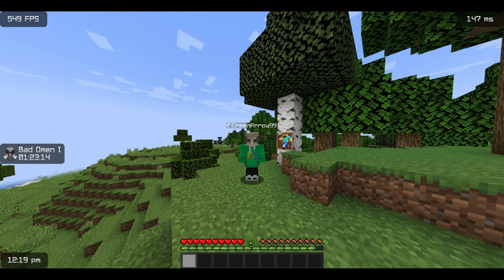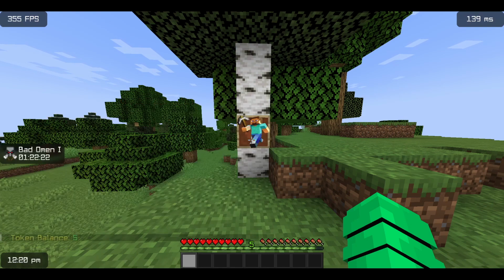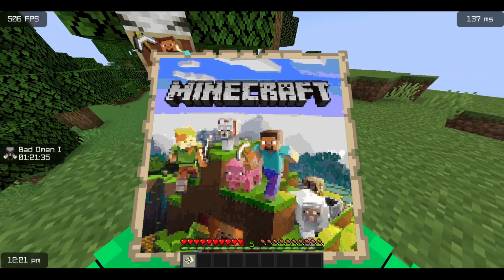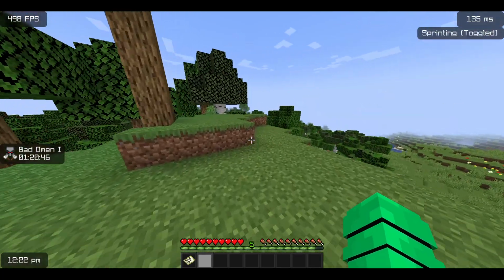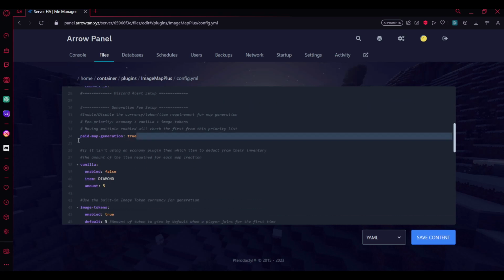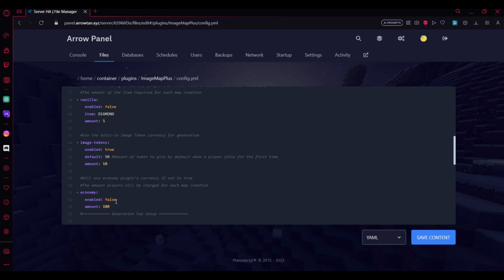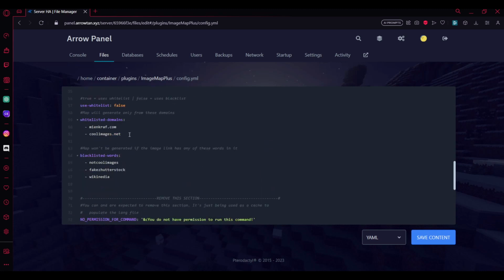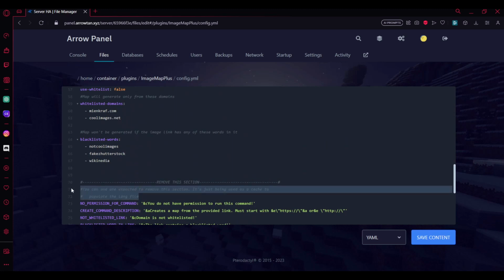Import Images from Online into Minecraft Maps! | Premium Plugin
GameAgora:
#1 Multi-Gaming Marketplace!

Chapters:
0:00 Plugin Showcase
1:48 Config Showcase